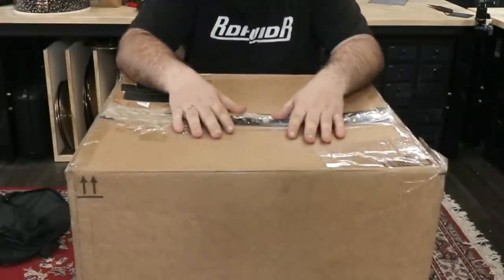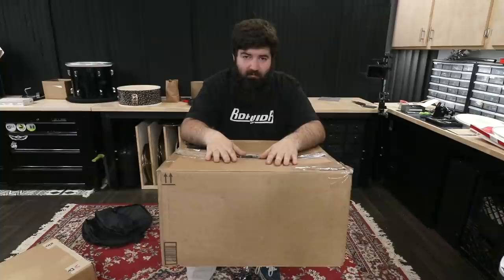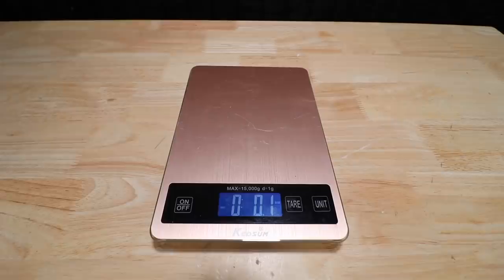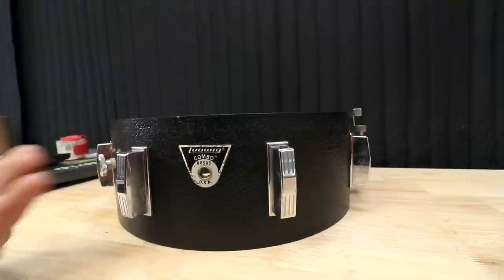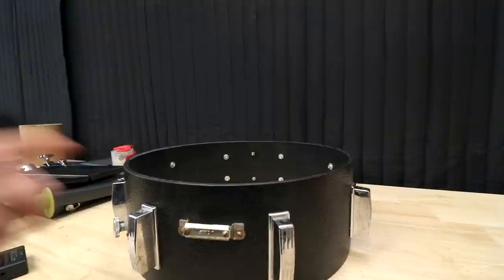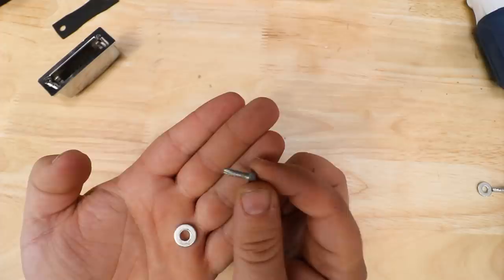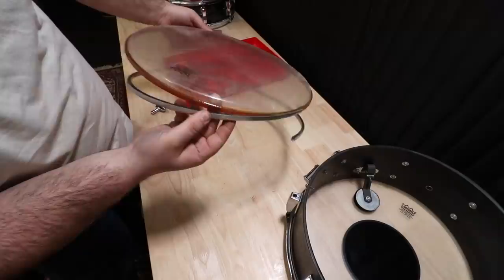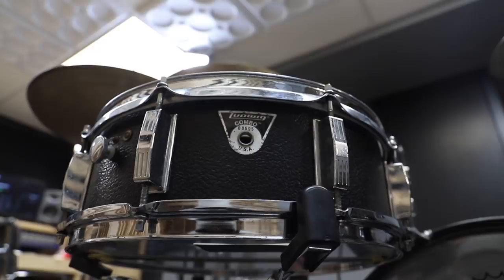Buying the WEIRDEST Snare Drum on Reverb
You all might have seen a listing for this snare for $400. Well, I found one for cheaper and bought it just so I can see it for myself! Would you pay $400 for a snare drum made of PLASTIC?!

This Snare is Made of Plastic - Ludwig Combo No. 414